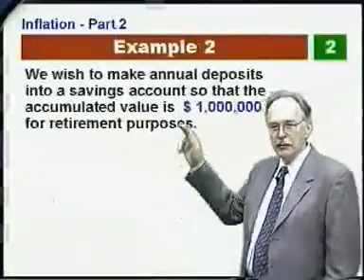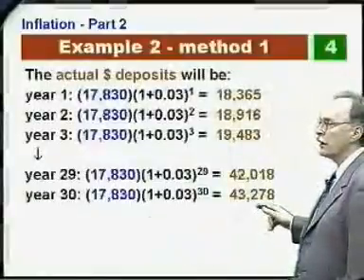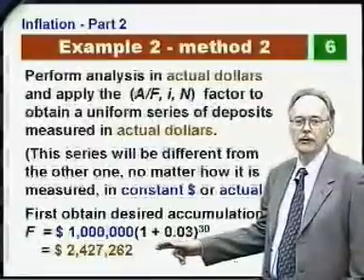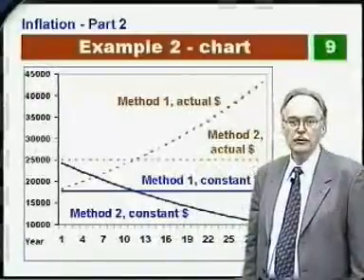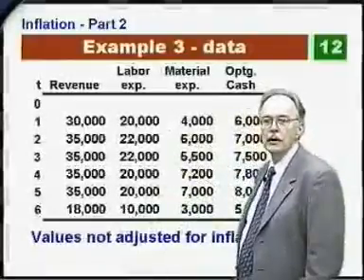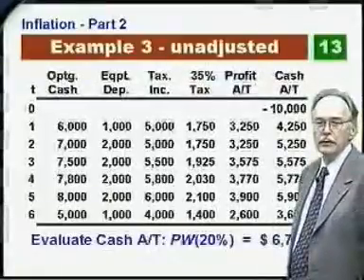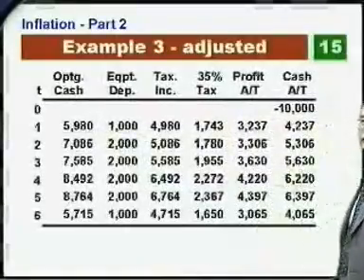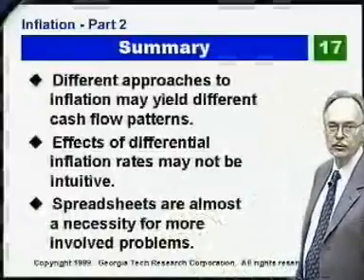ISYE 3025 Georgia Tech Lec 21 Inflation 2